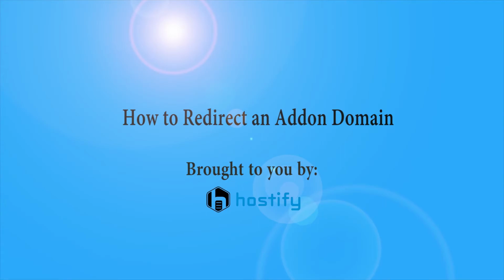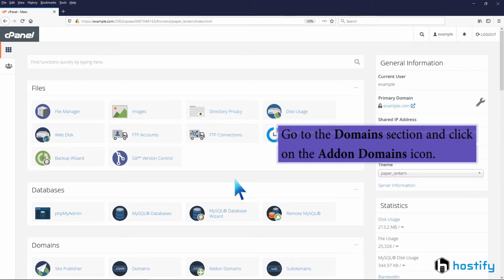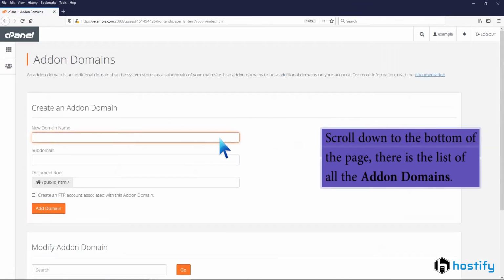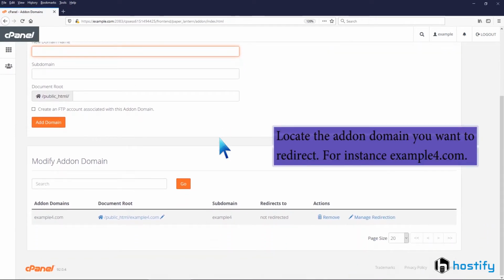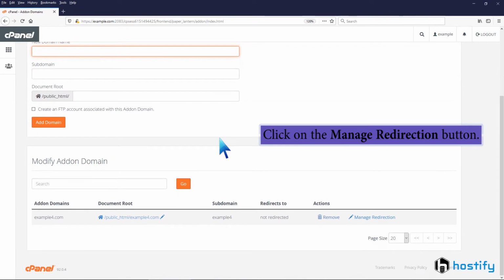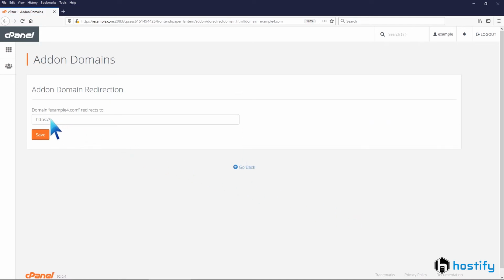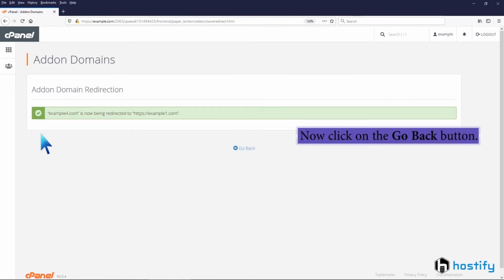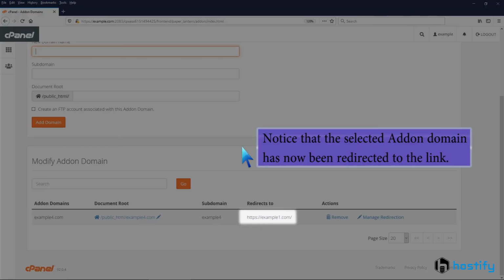How to Redirect an Addon Domain with Hostify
In this video, you will learn how to redirect an Addon Domain with Hostify

and start using cPanel today